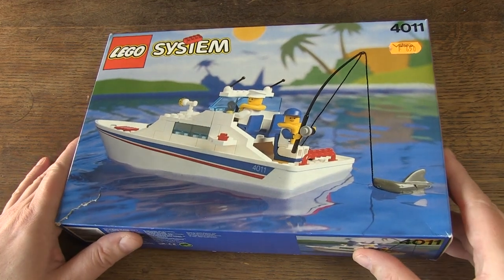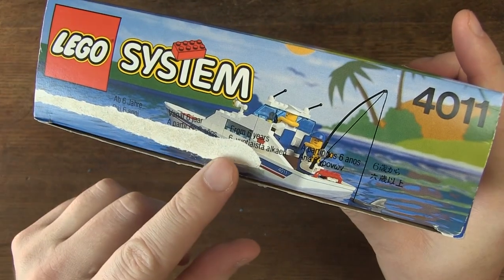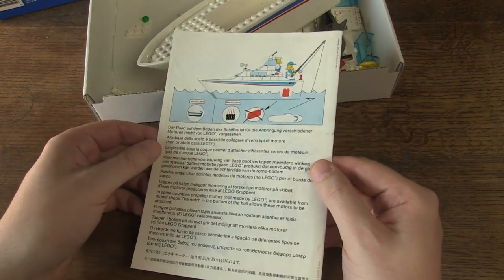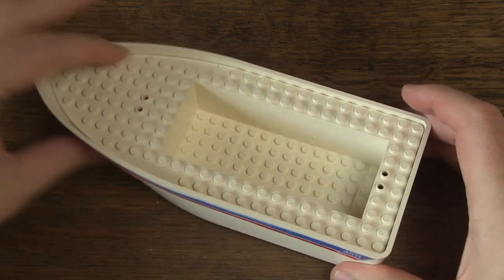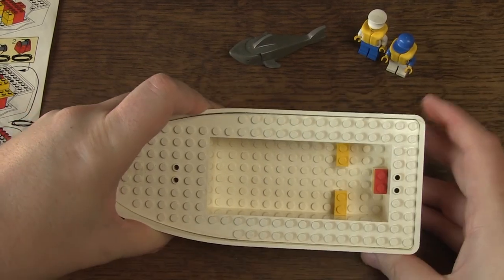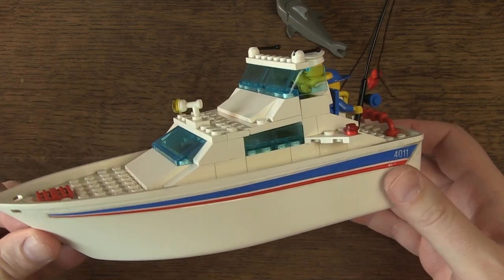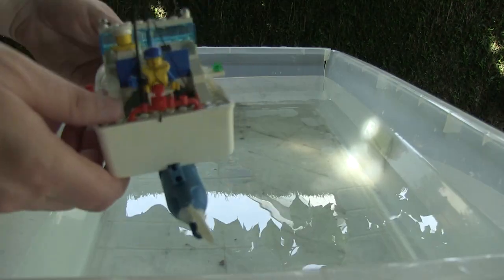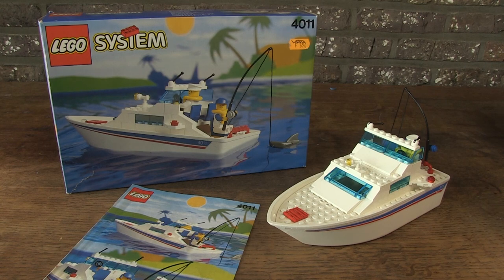unboxing, building and reviewing legoset 4011: Cabin Cruiser from 1991! And I will launch the boat!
I show you set 4011: Cabin Cruiser from 1991!
I will launch the boat with a motor!